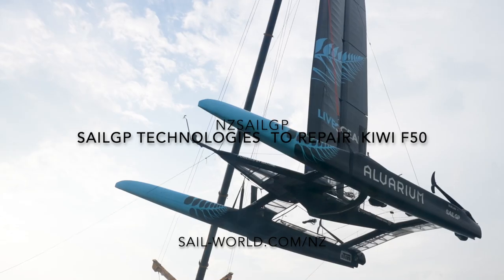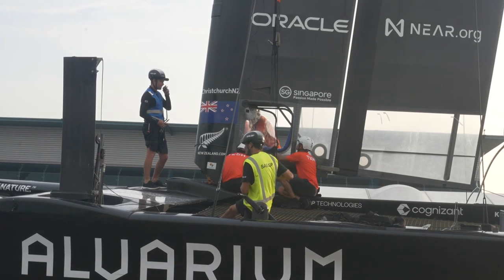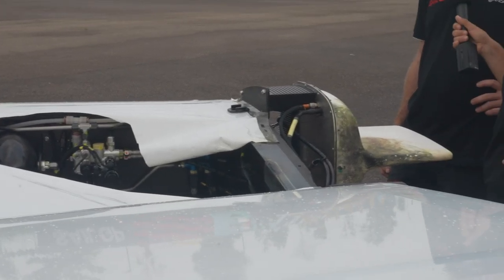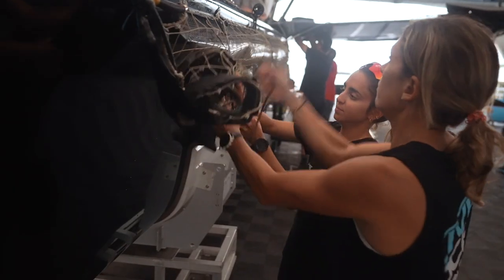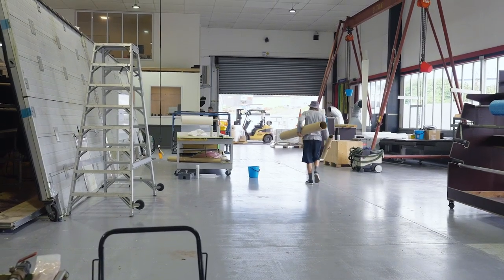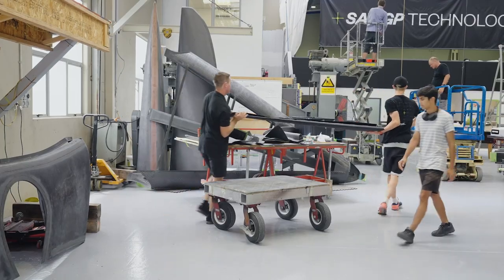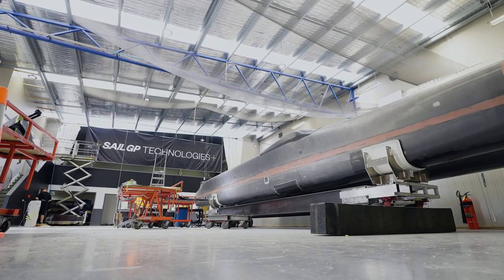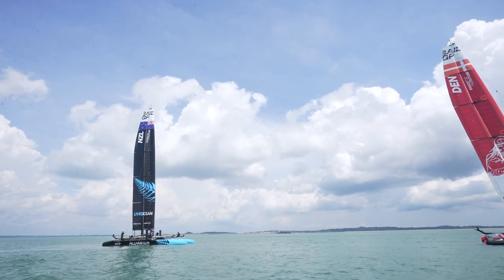Kiwi F50 repair undertaken by SailGP Technologies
Kiwi F50 repair undertaken by SailGP Technologies after damage by lightning strike in Singapore